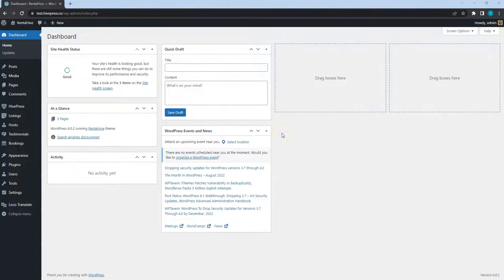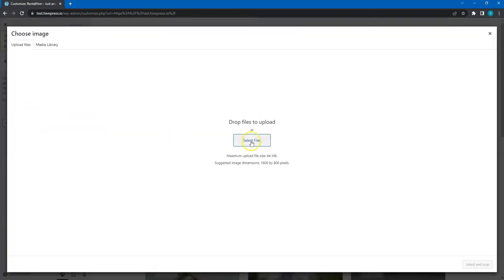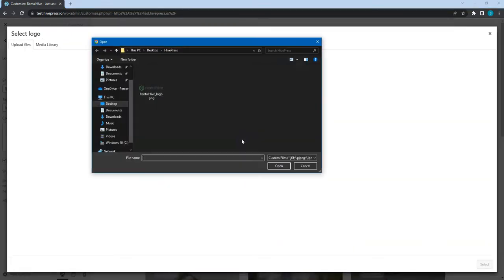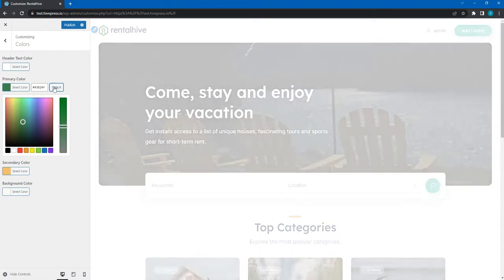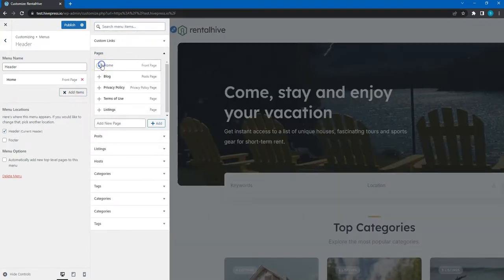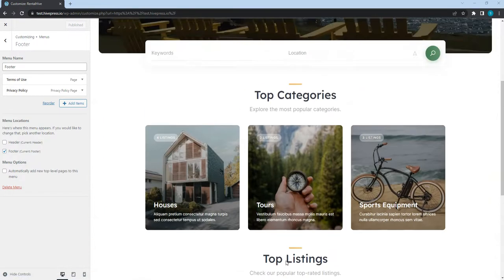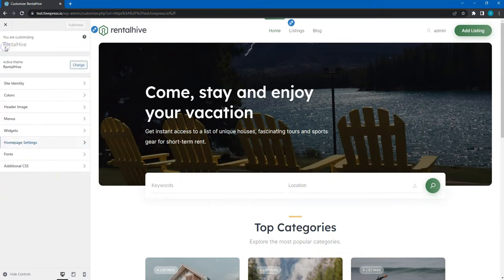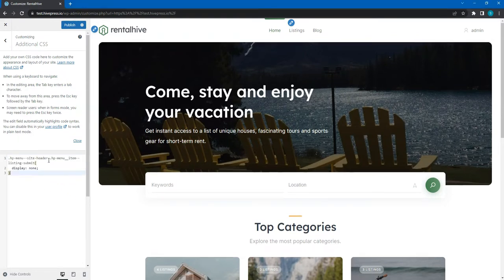Customizing the Website Styles [RentalHive Course - 8/13]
This is one of the videos from our course on how to create a booking or rental marketplace with WordPress.

👉A tutorial on how to change any static text in HivePress